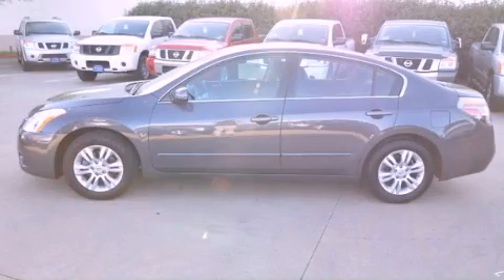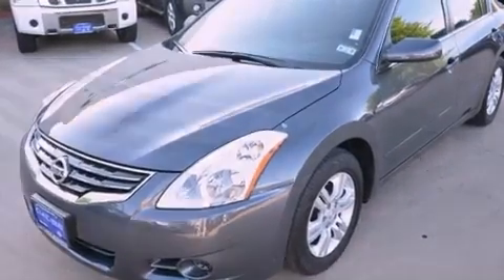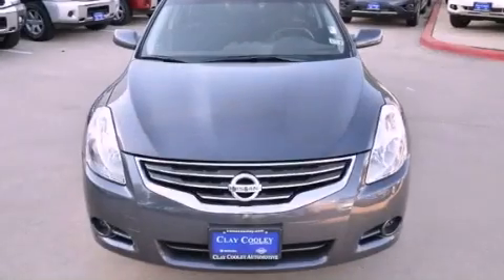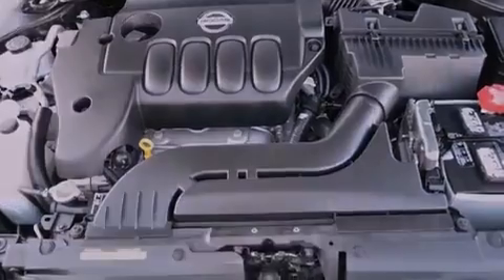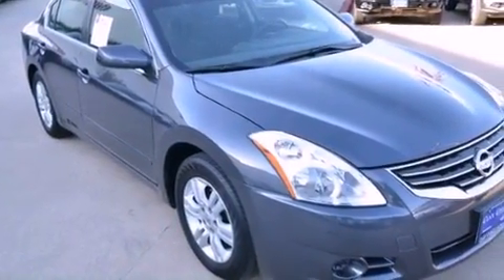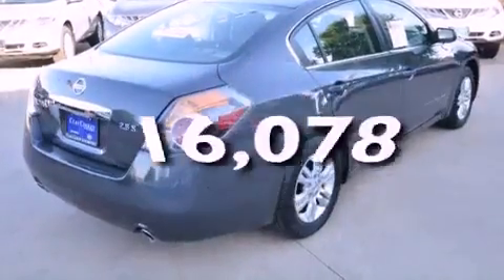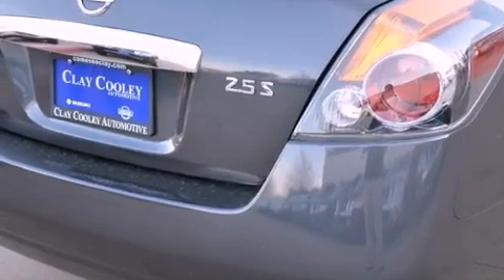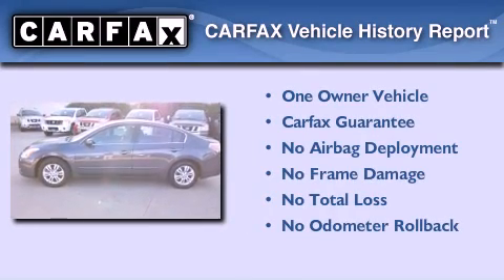Certified 2012 Altima Denton TX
Year : 2012
 Make :
 Model : Altima
 Engine : 2.5L DOHC 16-valve I4 engine
 Trans . : Automatic
 Exterior : Gray
 Miles : 16,078
 Interior : Black

 2012       Altima Dallas TX